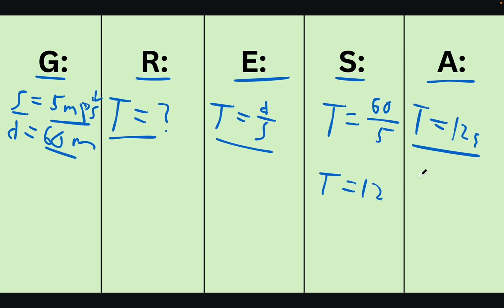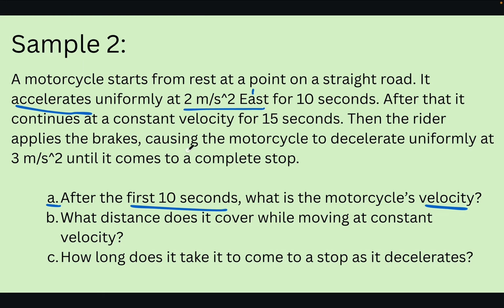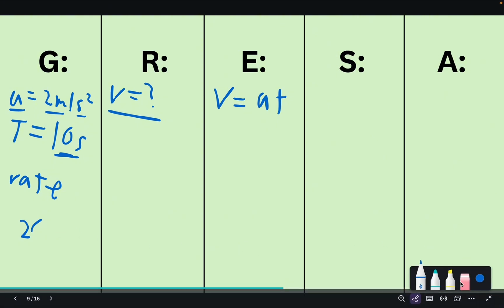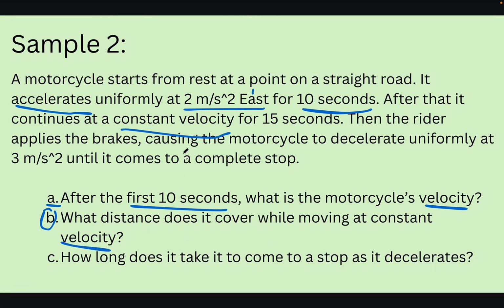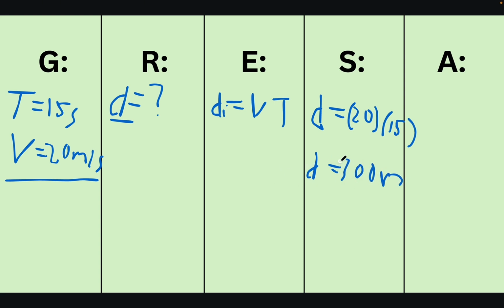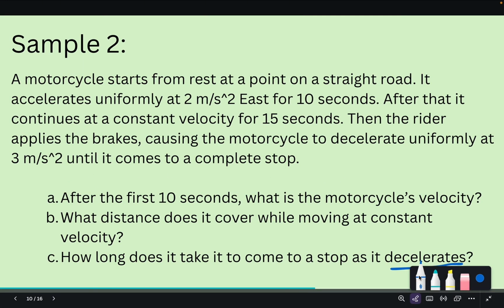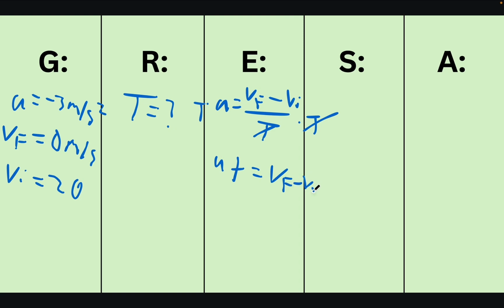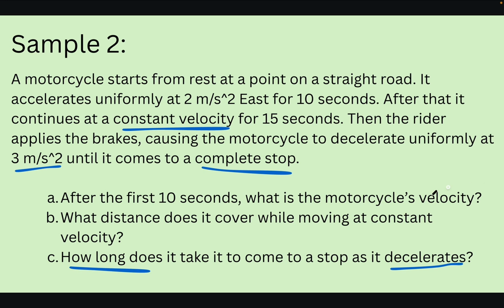Basic Physics/Kinematics Equations (Hard mode) | Kinematics Ep. 2.5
Hello stranger cool enough to read descriptions and WELCOME TO THE LRC! We specialise in creating well-made, (hopefully) short, and informative videos to make imposing topics more digestible for anyone curious enough to listen.

In this episode, we show the advanced application of the different formulas showcased in Ep. 2. For those brave enough to watch this video, they will learn a mixture of problem analysis, algebraic manipulation, and critical thinking on how to solve Science word problems.

Problems:

1.) A bus travels at a constant speed of 15 m/s for 20 seconds. It then stops for 10 seconds. After that, it continues at 10 m/s for another 30 seconds.

a.) How far does the bus travel during the first part?
b.) How far does it travel after the stop?
c.) What is the total distance traveled?
d.) What is the average speed for the entire trip?

2.) A cyclist is moving at 12 m/s. They slow down steadily by 2 m/s every second until they stop.

a.) How long does it take for the cyclist to stop?
b.) What is the cyclist’s speed after 3 seconds?
c.) What is the average speed during the slowdown?

Answer Key:
1.)

2.)
a.) 6s